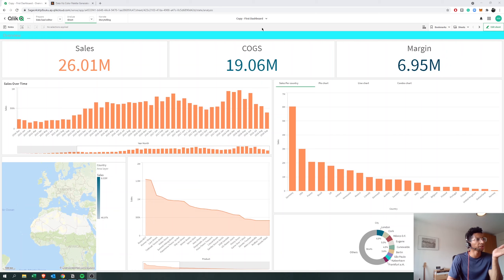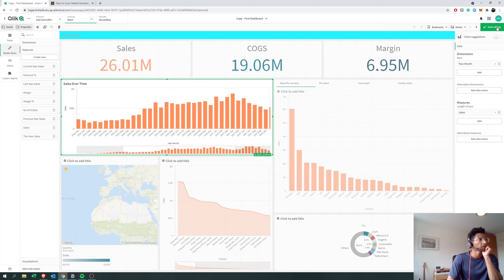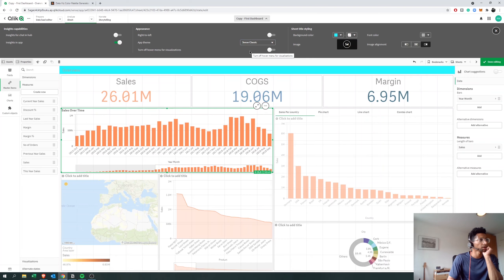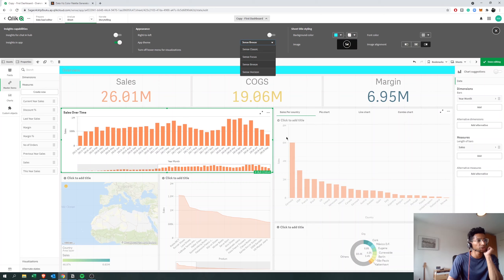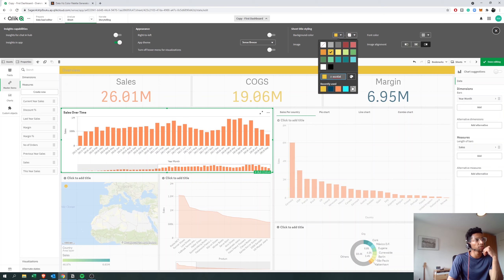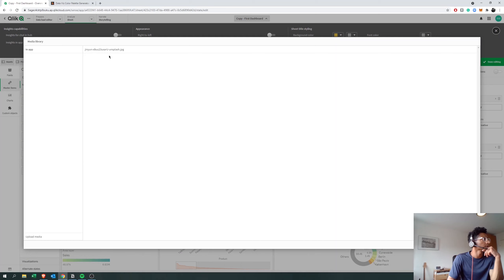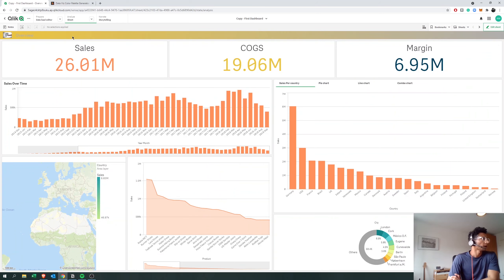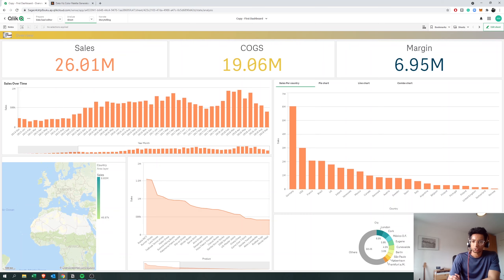How to change Themes, add Custom Colors & Logos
Qlik sense tips

📚 Read on Kindle the simplest way to become ultra-productive: